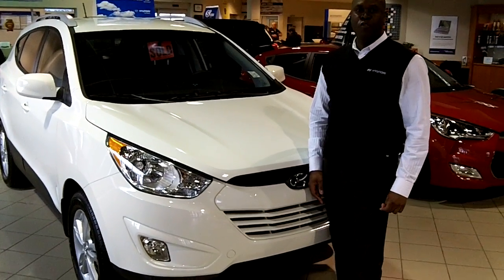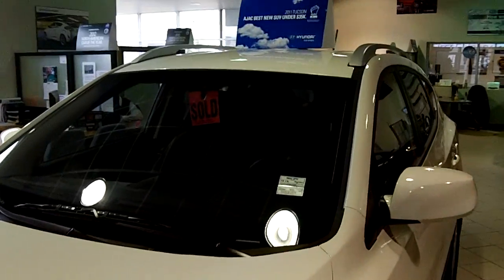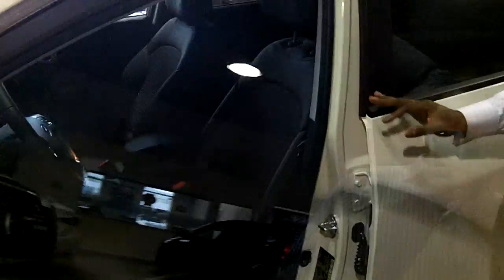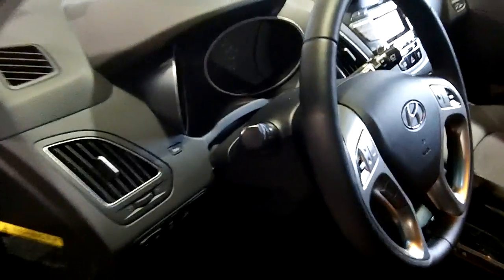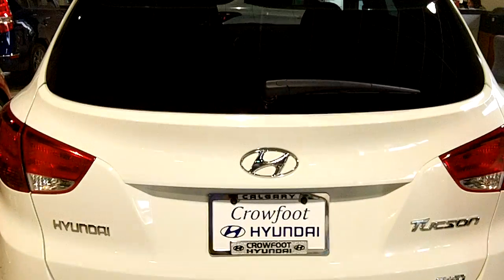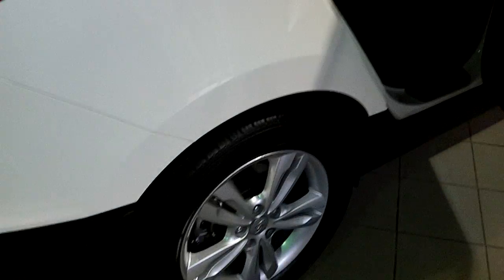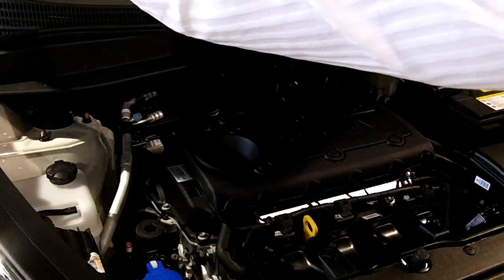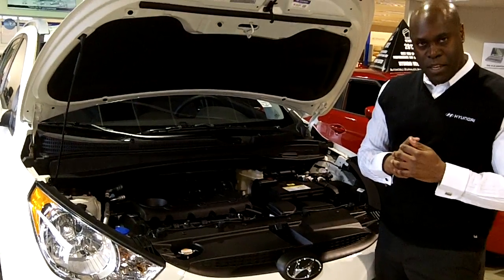2012 Hyundai Tucson at Crowfoot Hyundai in Calgary, AB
James coming to you here from Crowfoot Hyundai. We're located at 710 Crowfoot Crescent in the northwest of Calgary, Alberta. Today I am standing beside the 2012 Tucson GLS AWD. This is a unique vehicle in the segment in that it offers compact sport utility vehicle performance with all of the luxury that somebody would want in a higher end vehicle. This vehicle has won AJAC's best new under $35,000 and continues to be one of the most competitive vehicles in this segment.

As we walk around this vehicle, I am just going to show you that this comes in a beautiful ghost white colour. It comes with 17" alloy wheels with performance tires as well. We're talking about class-leading efficiency and luxury in the small SUV segment. We're talking about full leather appointment in the GLS. We're talking about Bluetooth hands free link. We're talking about iPod connectivity with dual-zone climate control. This vehicle represents the best in sporty driving, all-wheel drive safety and fuel economy. As far as fuel efficiency goes, this vehicle is rated at 10.0L/100KM in the city and 7.1L/100KM on the highway.

As you move around to the back and we look at the utility of this vehicle. We can find it with the 60/40 folding rear seat and a flat surface. You are able to store ample amounts of your cargo in this vehicle. As you move around to the side of the vehicle, I am going to show you that it does come with the roof rails for all of your travelling needs. Ample rear and leg room in the back with a 60/40 split and arm-rests with built-in cup holders.

The Tucson does have a class-leading all-wheel drive system and it incorporates a system that is able to torque-split and send power from the front and rear axles as determined by the road conditions. We are talking about one of the most efficient engines in the class. It is a 2.4L gas direct injection engine and it is putting out 174 horsepower from a 4 cylinder power plant.

I invite you to come down and take a look at our brand new 2012 Tucson GLS AWD SUV here at Crowfoot Hyundai - 710 Crowfoot Crescent N.W. in Calgary. Thank you.

Crowfoot Hyundai
710 Crowfoot Cresent N.W.
Calgary, AB
T3G 4S3